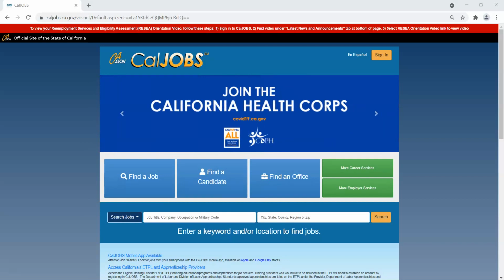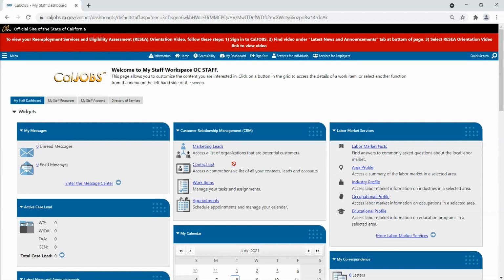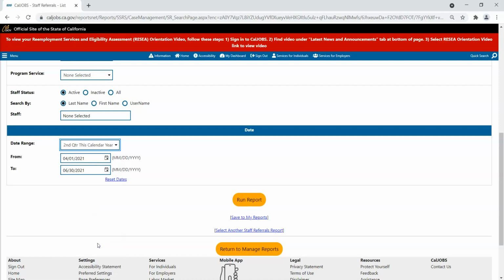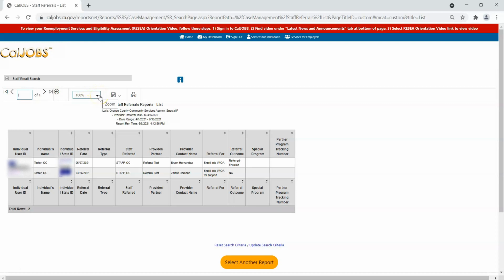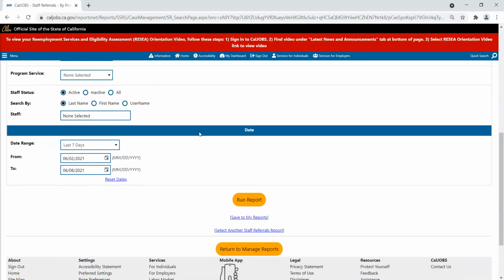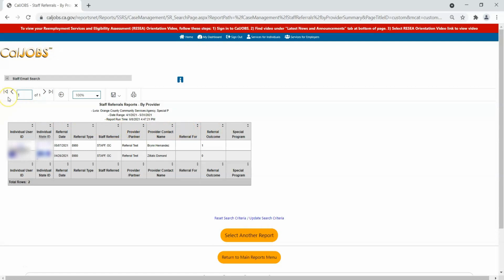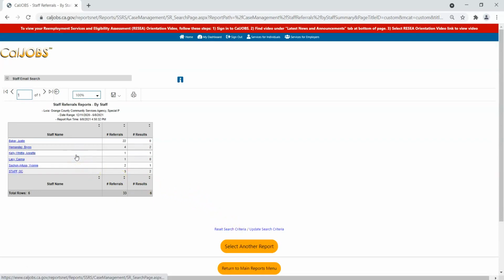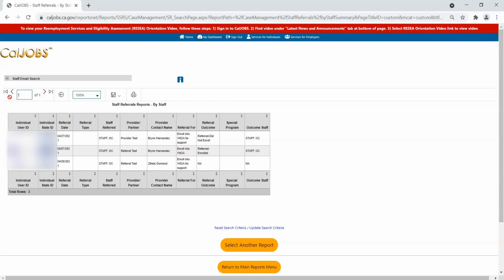Staff Referrals Reports in CalJOBS (Part 3 of 3)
Welcome to part 3 of our 3 part training series on referring an individual to a provider, via the CalJOBS system.

This referral process will allow for Orange County WIOA Title I service providers and One-Stop partners to be able to send, receive, and track referrals within CalJOBS.

In part 1 of the training series, we reviewed the steps to verify if the individual being referred has a CalJOBS account. We also reviewed the registration process, should you need to provide assistance. We also reviewed the steps for sending a referral to a provider.

In part 2 of the training series, we reviewed the steps for when a referral is received, starting at the email notification, and then accessing CalJOBS to update the referral result. We also review the steps for the referring staff to check on the status of the referral.

In part 3 of the training series, we will review the steps for running a referral report in CalJOBS to show the referrals that have been sent and received.

If you are looking for more information about the Orange County Community Investment Division, please